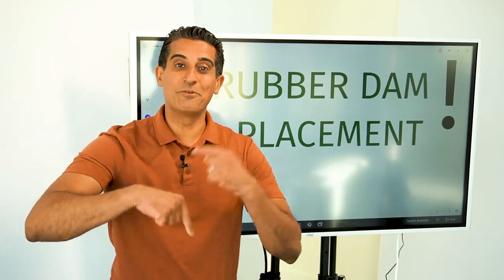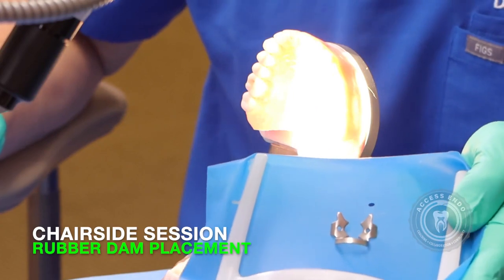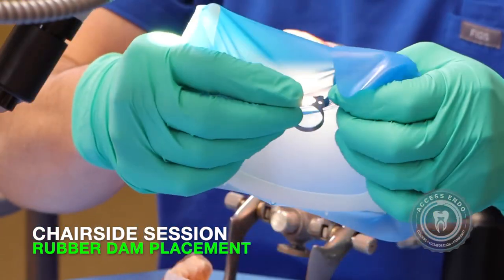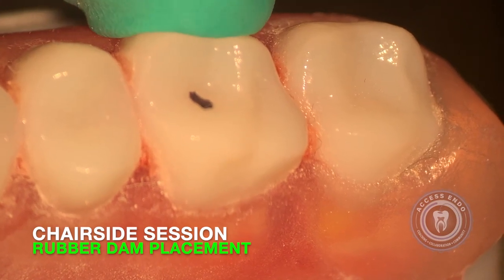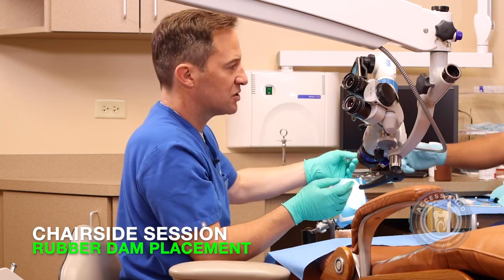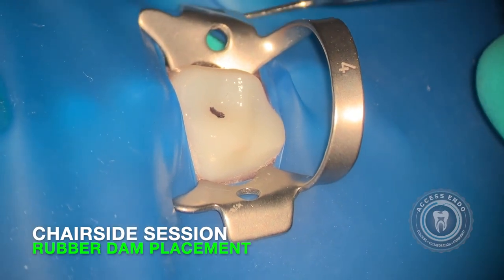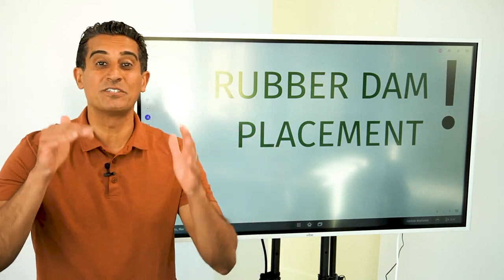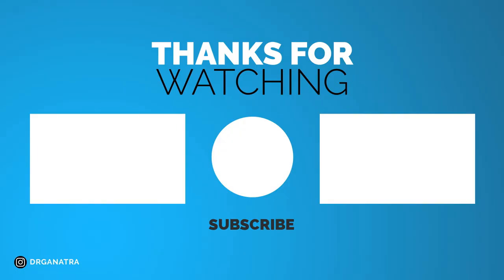How To Place a Rubber Dam- Dr. Brett Gilbert's Tips!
How many times have you struggled with placing a rubber dam!?? Watch Dr. Brett Gilbert as he shares his tips for rubber dam placement.

Learn Endodontic "Pro Tips" To Avoid Perforations, Find Missing Canals, And Get Comfortable With Obturation

☑️ Learn 3 Pro Tips To Avoid Perforation During Endodontic Access- and eliminate the "fear of damaging a tooth" with endo cases.

☑️ Learn 3 Pro Tips To Ensure You Don't Miss a Canal- and get confident that you'll find all canals on any tooth that presents.
☑️ ⭐️ LIVE DEMO- Endo Obturation- Single Cone versus Warm Vertical.  Learn the nuances of the single cone (hydraulic condensation) and warm vertical techniques.

Follow me for more content and behind the scenes on Instagram

Follow Dental Practice Mastery on Instagram for more clinical content-